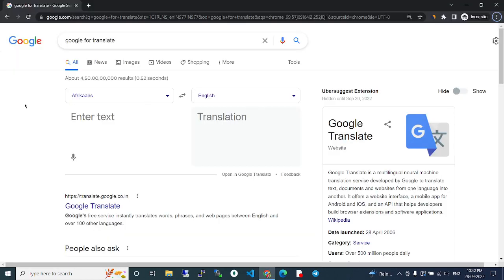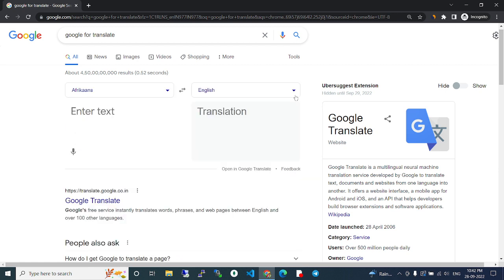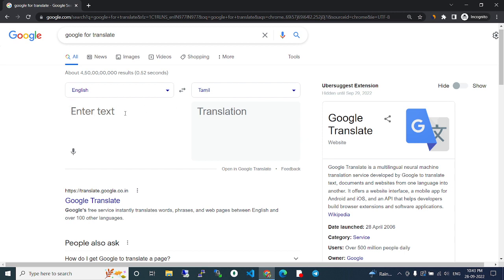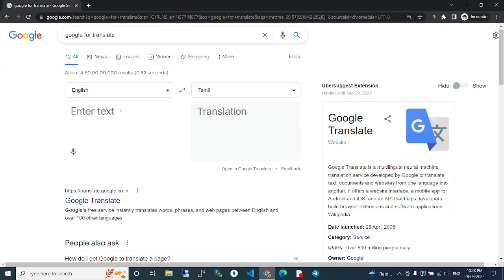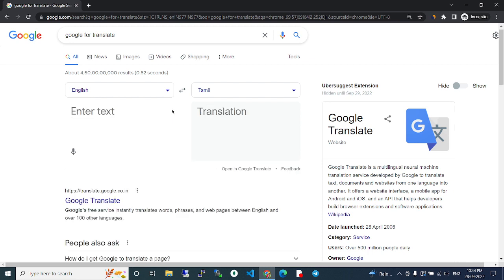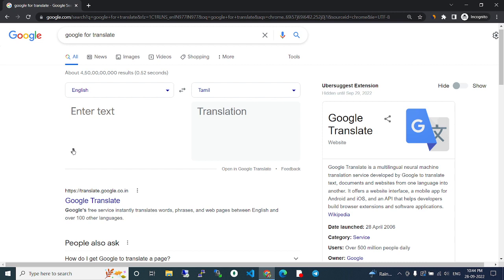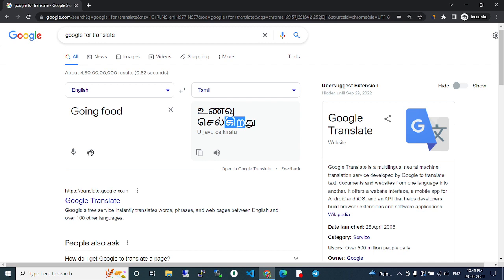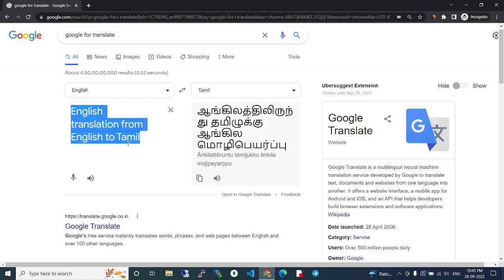google for translate | machine translation | translated content for business purposes.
google for translate

5 Reasons Not to Rely on Google Translate
Many translators and other language service providers were shocked upon hearing the news that an American public institution has relied on Google Translate to evaluate immigrant applications. It comes across as rather unprofessional, given the fact that no one should rely exclusively on machine translation to decide a person’s future.

ProPublica revealed some details about this practice. According to the publication, immigration officials in the U.S. have been vetting refugees’ social media posts with Google Translate. The author of the article also cites an internal manual used to train officers who work for the federal agency charged with admitting immigrants.

From this manual, officials learn that “the most efficient approach to translating foreign language content is to utilize one of the many free online language translation services provided by Google, Yahoo, Bing, and other search engines.”

So, if machine translation is good enough for the government, should companies also use it for their translations? Absolutely not!

How Google Translate Works
Google Translate is a free service provided by Google that translates words, phrases, and even entire texts in over 100 languages. This machine translation service was introduced in 2006.

Initially, Google used documents from the United Nations and the European Parliament to get the linguistic data necessary for creating its massive databases. Now, the software has been updated using AI and machine learning to improve the quality of translations.

The software analyses enormous amounts of data and, based on previous translations, tries to deliver accurate results. Despite multiple updates, however, it’s still not able to see the intent behind messages, so it can only provide standard solutions, regardless of the source text.

Most of the time, Google Translate is pretty accurate. If you need to write a message to your hotel before arrival or check the menu of a restaurant while traveling, this service is just what you need.

It shouldn’t be your go-to source when handling creative documents, confidential data, or business-related content, however. Google Translate isn’t a reliable provider for translating financial reports, legal contracts, or health-related documentation.

What may seem like a cost-effective way of speeding up processes and cutting down costs will soon turn against you. That’s because the software alone is unlikely to deliver the quality you expect. Here are five reasons you shouldn’t rely on Google Translate for your business translations.

1. Software Can’t Substitute Human Translation
Google is the first to recommend not to rely completely on its free translation service. The instructions are pretty suggestive, too.

“Google disclaims all warranties related to the translations, express or implied, including any warranties of accuracy, reliability, and any implied warranties of merchantability, fitness for a particular purpose and noninfringement.”

That’s enough proof you can’t use free tools to translate business documents or content that is meant to promote your business in international markets.

2. Machine Translation Can Cause Hilarious Situations
Passing your marketing content through Google Translate could save time and reduce costs, but it could also put you in uncomfortable situations. The internet abounds with examples of marketing poorly executed because brands decided to take shortcuts in translation.

And while it’s almost hilarious when it happens to other people, it may not be equally as funny when it’s your reputation on the line.

3. You Can’t Do Transcreation with Google
Transcreation is a crucial element when looking to expand your brand and reach international audiences. Most brands have discovered by now that translation alone can’t cut through the noise. That’s because, as a brand, you need to overcome more than the language barrier.

4. You Can Have Confidentiality Issues
Free translation tools don’t sign NDAs and don’t care about your confidential data. Some companies even found their classified information online, after some employees had used free tools to translate documentation.

5. Google Doesn’t Correct the Text
Google Translate doesn’t have a proofreading service. You get what you get, and that’s pretty much it.

Final Thoughts
Google Translate is free, fast, and pretty accurate. Thanks to its massive database, the software can deliver decent translations that can help you get the main idea of a text.

However, this level isn’t enough when translating serious stuff, such as legal or medical documentation, business records, a website, app, videogame, or marketing materials.

google for translate